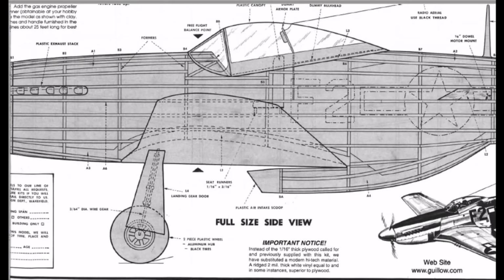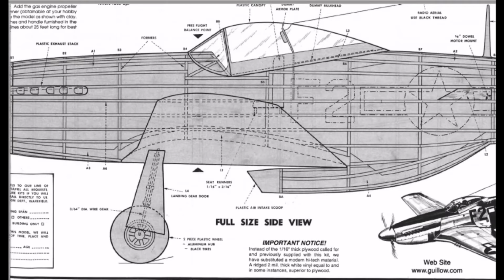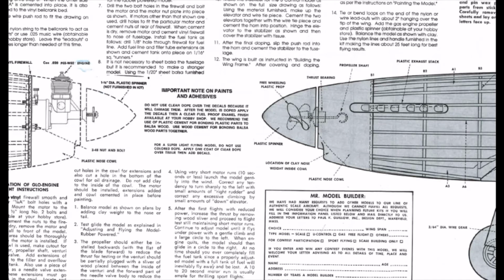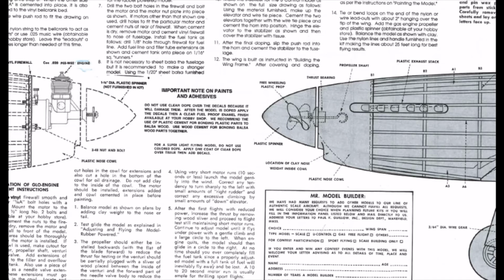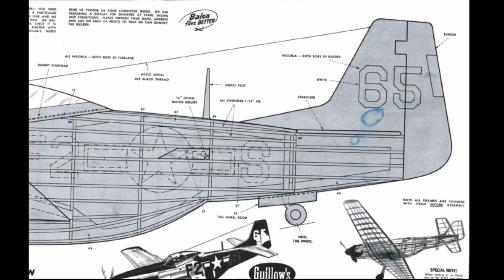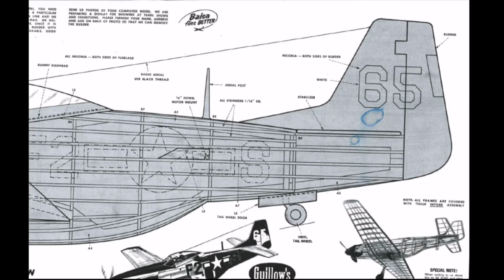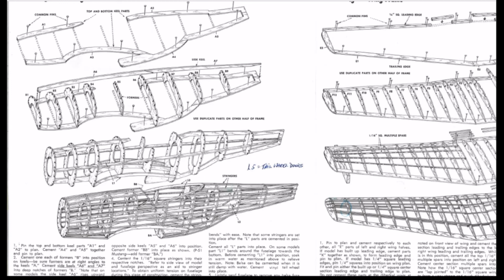Plans for the P 51 model kit part 1